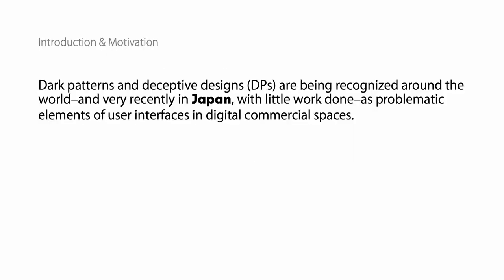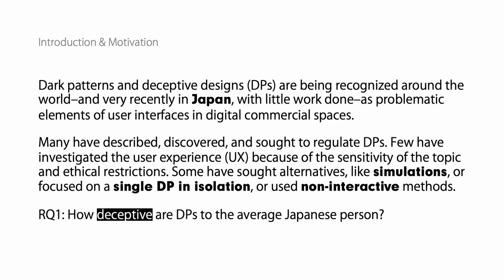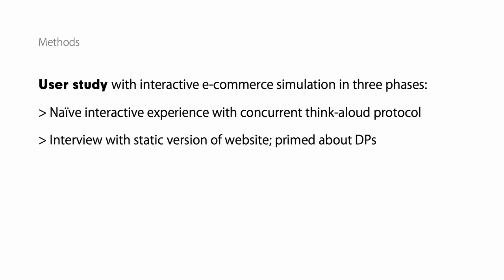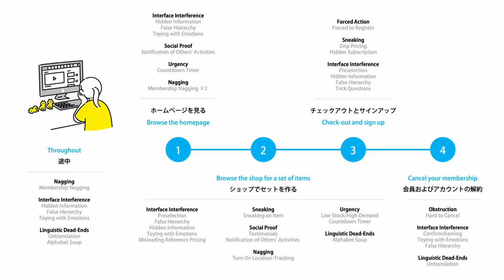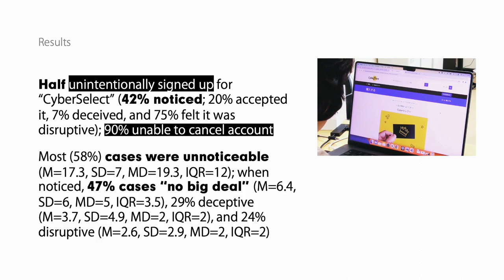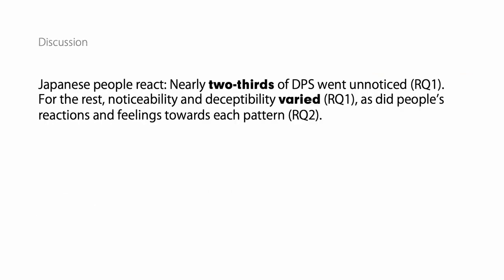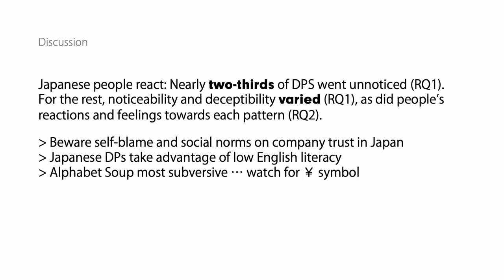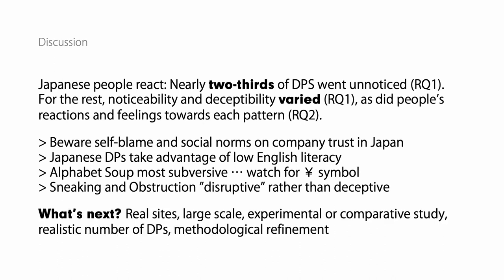Deceptive, Disruptive, No Big Deal: Japanese People React to Simulated Dark Commercial Patterns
Katie Seaborn, Tatsuya Itagaki, Mizuki Watanabe, Yijia Wang, Ping Geng, Takao Fujii, Yuto Mandai, Miu Kojima, Suzuka Yoshida

Session: Late-Breaking Work: HCI and Culture

Dark patterns and deceptive designs (DPs) are user interface elements that trick people into taking actions that benefit the purveyor. Such designs are widely deployed, with special varieties found in certain nations like Japan that can be traced to global power hierarchies and the local socio-linguistic context of use. In this breaking work, we report on the first user study involving Japanese people (n=30) experiencing a mock shopping website injected with simulated DPs. We found that Alphabet Soup and Misleading Reference Pricing were the most deceptive and least noticeable. Social Proofs, Sneaking in Items, and Untranslation were the least deceptive but Untranslation prevented most from cancelling their account. Mood significantly worsened after experiencing the website. We contribute the first empirical findings on a Japanese consumer base alongside a scalable approach to evaluating user attitudes, perceptions, and behaviours towards DPs in an interactive context. We urge for more human participant research and ideally collaborations with industry to assess real designs in the wild.